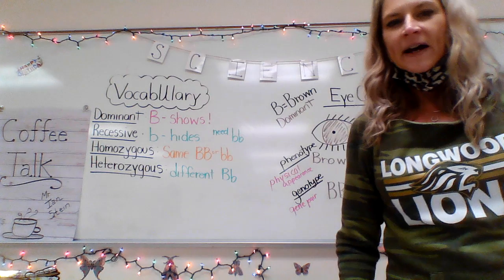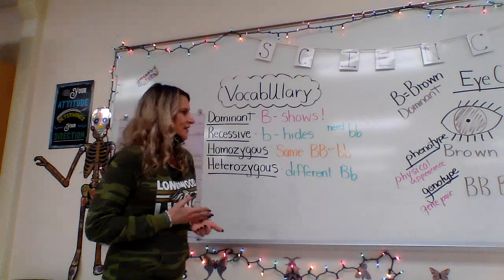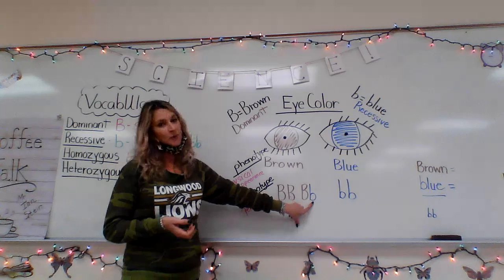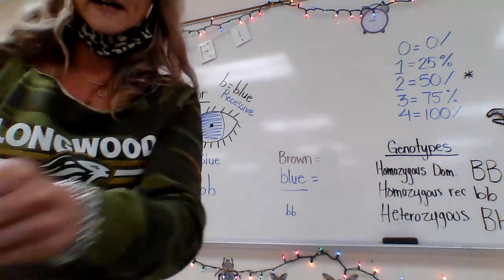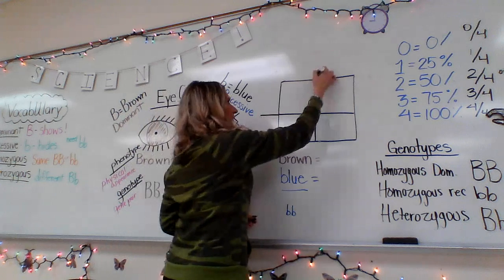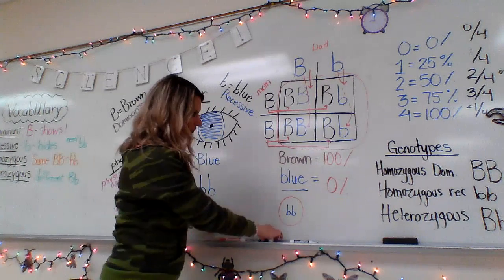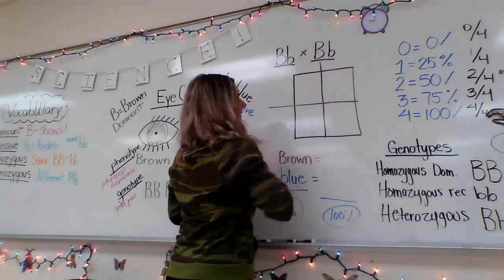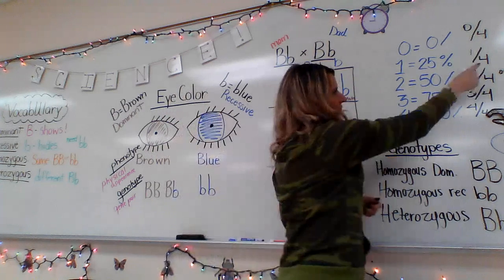Lesson 47: Reviewing Punnett Squares